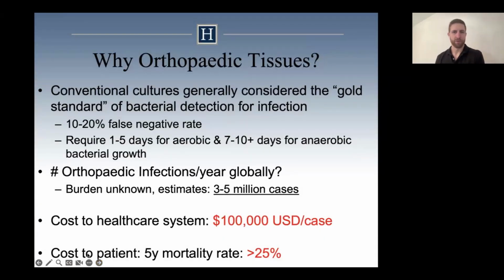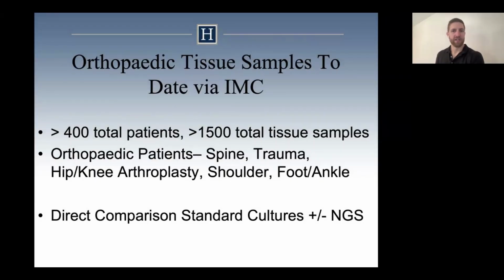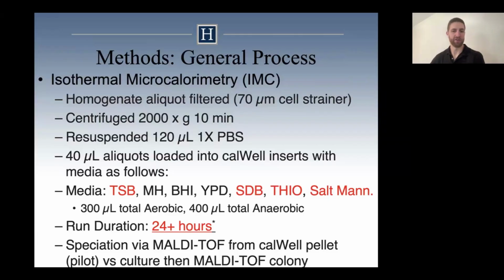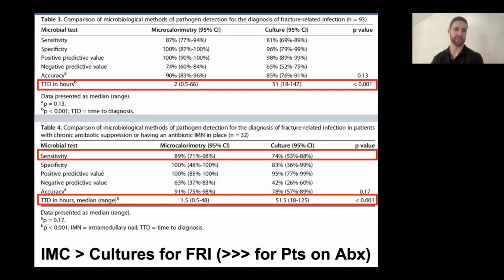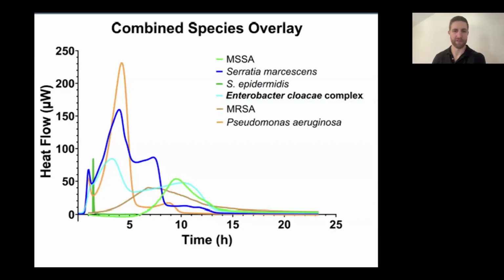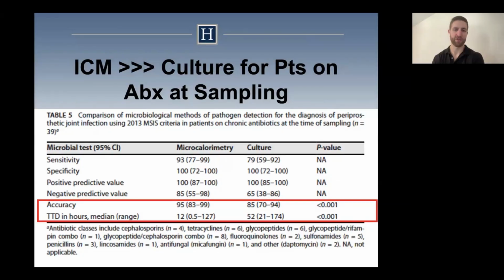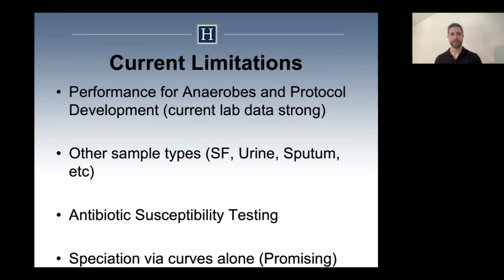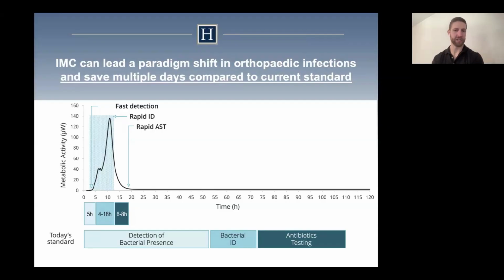Improving accuracy and time to bacterial detection of orthopaedic infections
Webinar with Dr. Kyle H. Cichos, Vice Chair of Research and Director of Translational Research at The Hughston Clinic, Columbus, USA.

In this webinar you will discover the unique benefits of using the biocalorimetry to study important infections at the cutting edge of clinical practice and research. Explore the role of the calScreener in research on bacterial detection in orthopaedic infections with Dr. Kyle Cichos.